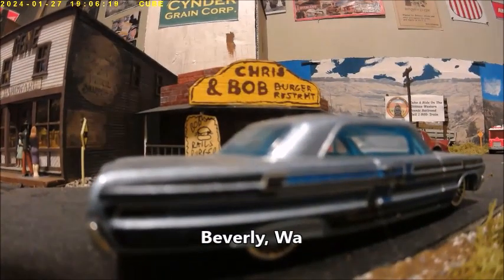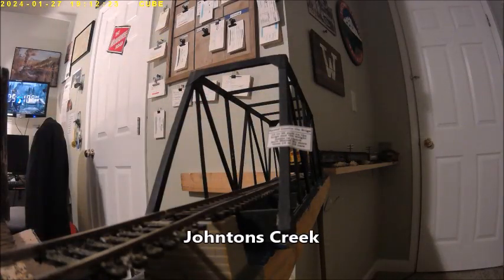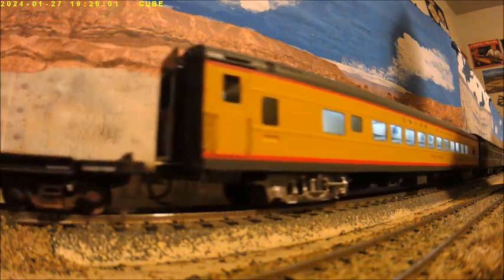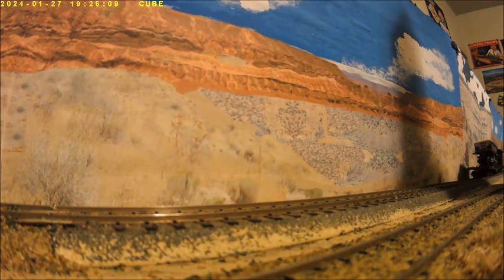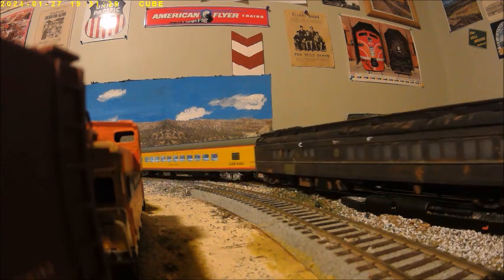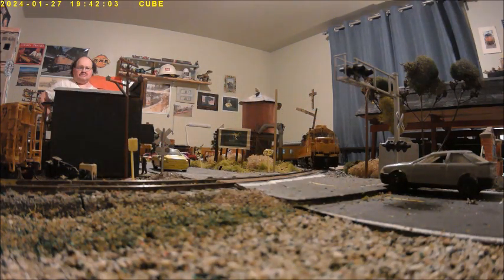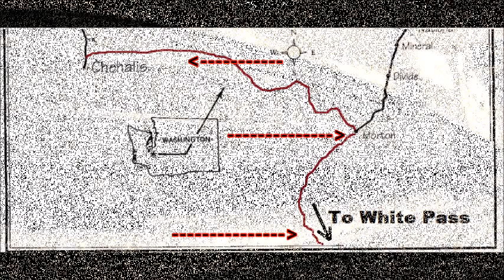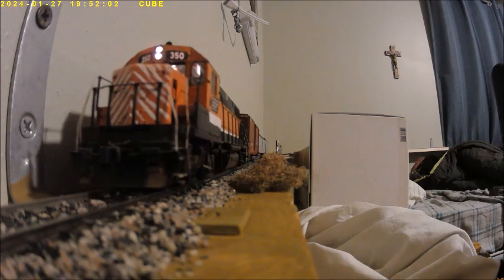C&WP Old Railroad Cars & Locomotive On The Move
Msrl is moving old rolling stock from the Chehalis & White Pass Railroad its bind sitting on the property over 1990 Intel this now Milwaukee Southern Railway Lines goting a call from a railfan noticed the equipment of the cwp needed to be saved msrl here the concern railfan so the msrl made some calls they rush to get down there to get the old cwp railroad cars and locomotive number 104 emd gp9 hasn't ran cents the 90s any ways the equipment goting ship over bnsf Intel arrived on the trackage on the CBRR then to MSRL trackage a long trip finally pays off Intel cwp equipment show at Beverly 😊 so any ways enjoy the video 😎👍